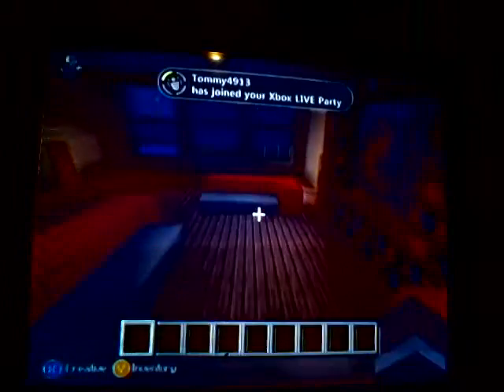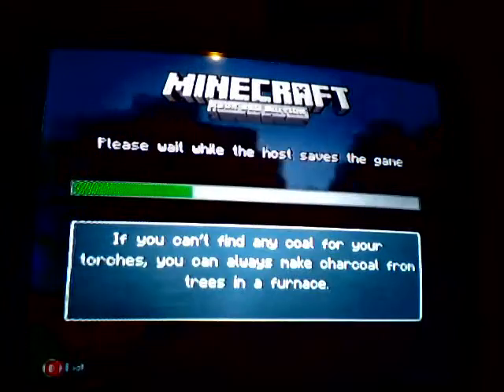cool town in minecraft pt1